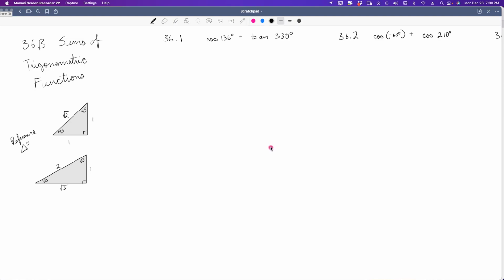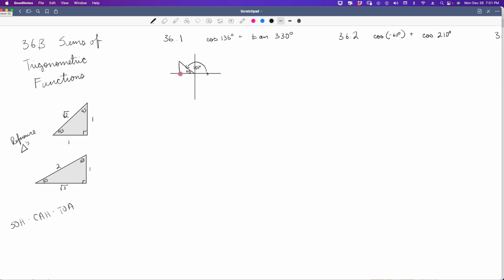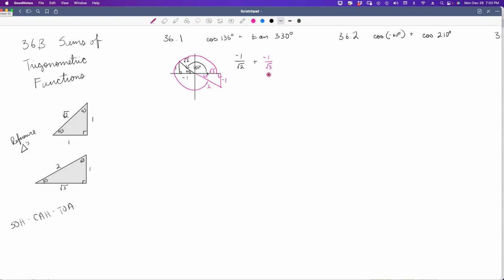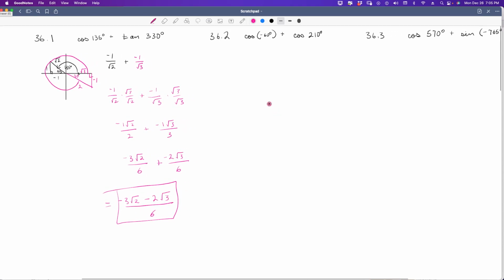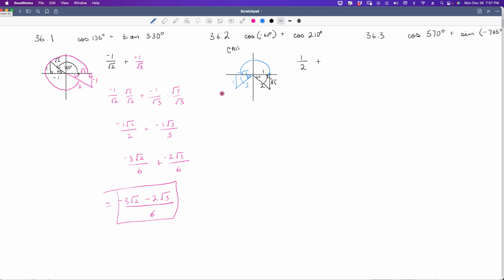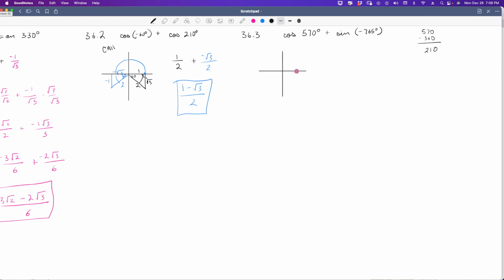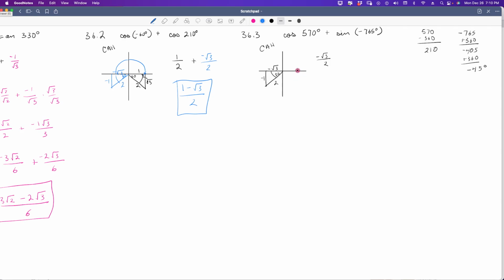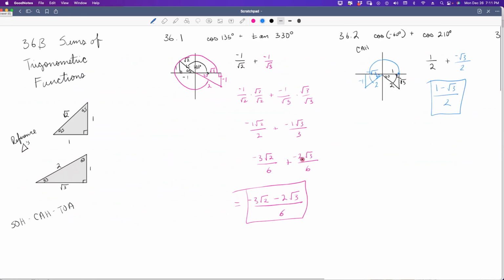SA3 36B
Boat in the River problems